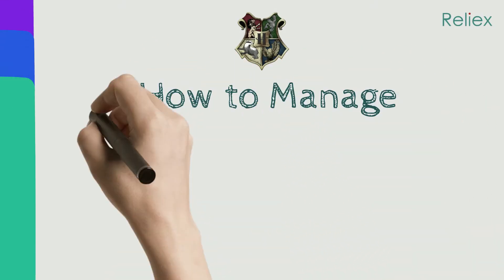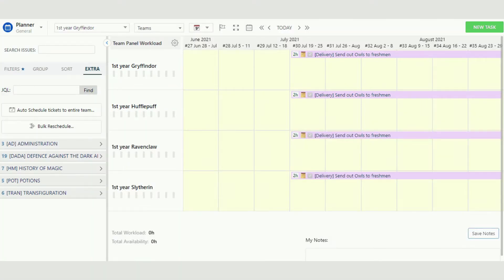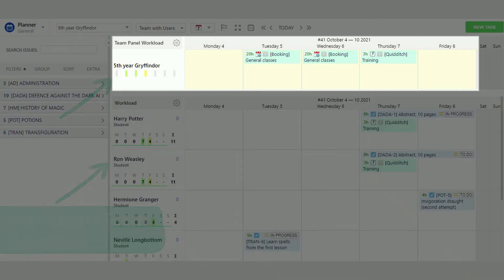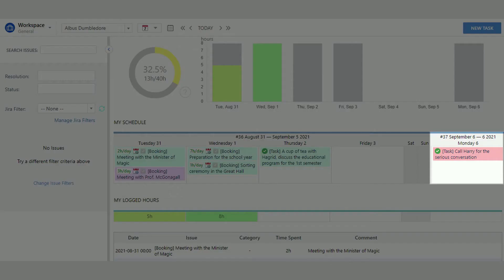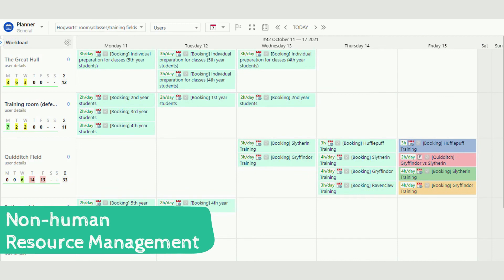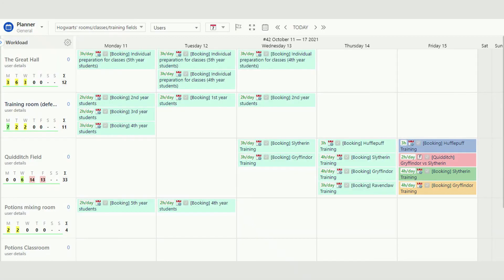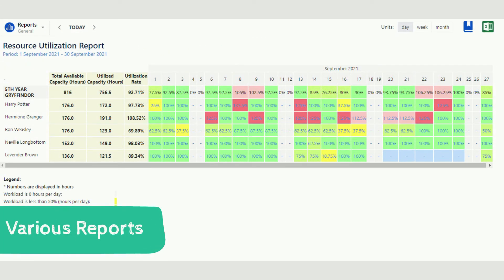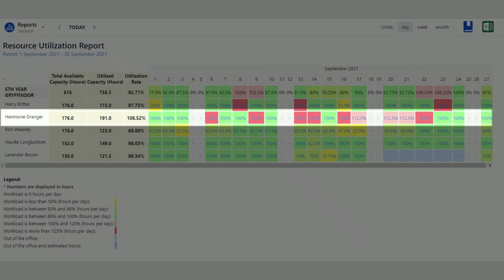How to Manage Hogwarts Activities with ActivityTimeline?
Are you trying to keep up with the ever-changing activities at Hogwarts? With ActivityTimeline for Jira, managing the logistics of student arrivals and departures, planning events, and setting up schedules is easier than ever. Come on a journey through this majestic school as we explore how ActivityTime for Jira can make managing Hogwarts simpler - no magic is required! Don't miss out on this magical opportunity to streamline your institution's operations.

Put on your Invisibility Cloak and follow us, but be careful, pay attention to the stairs, they’re moving!